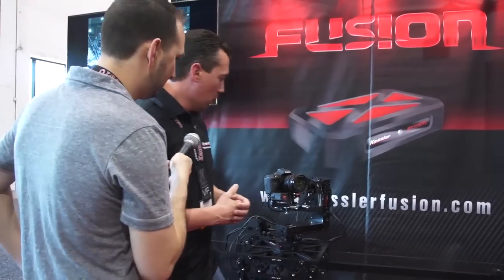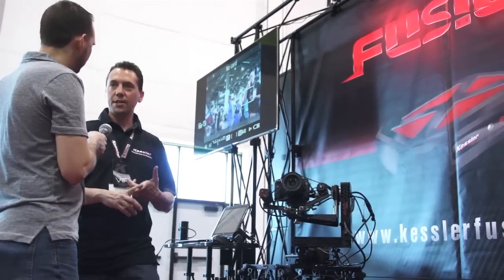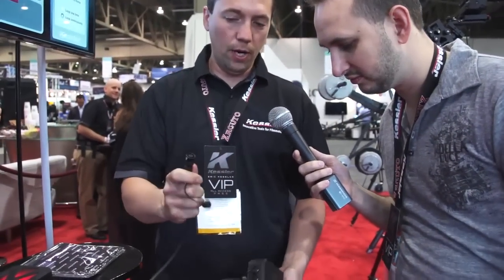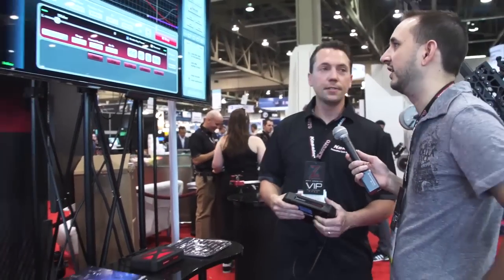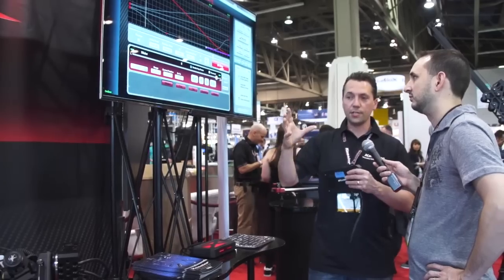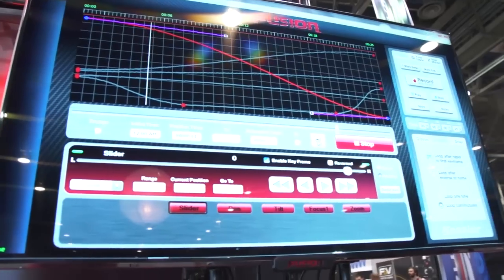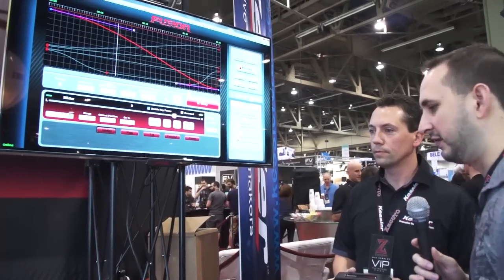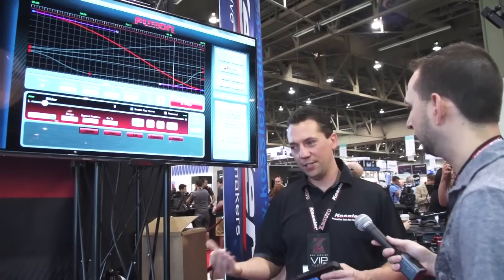NAB 2012: Kessler Fusion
Kessler introduces their new revolutionary new fully digital motion control system. Unique control via HTML5 through any browser, iOS , Mac or Windows.